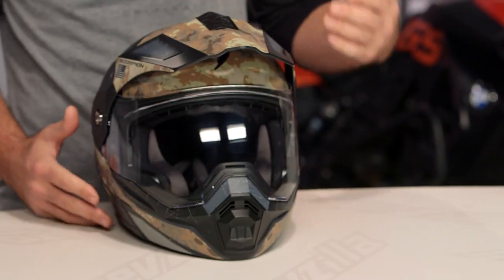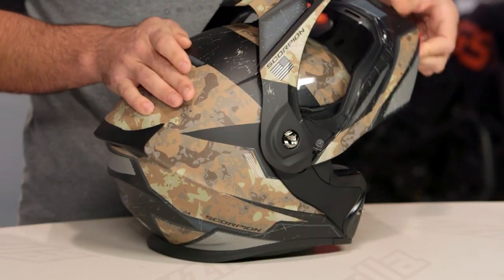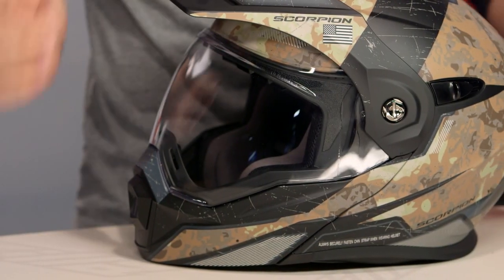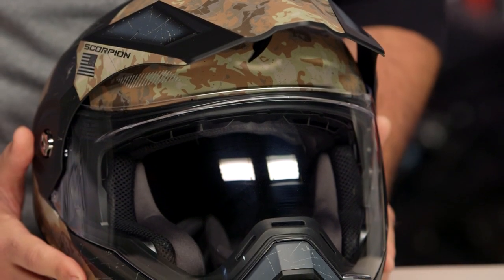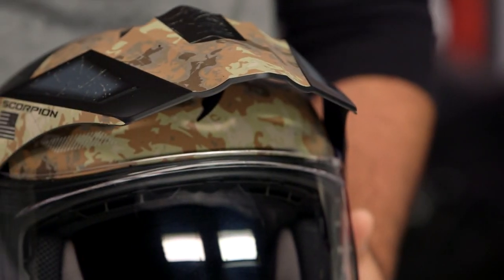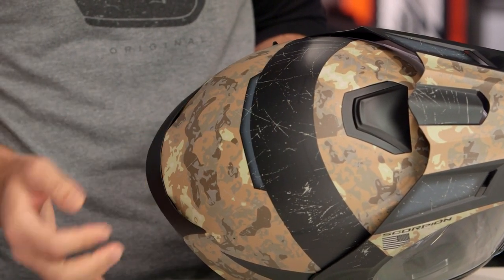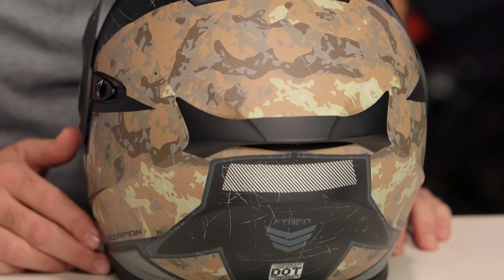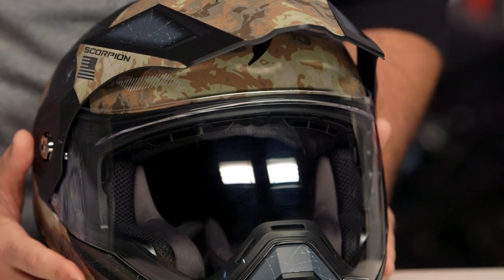Scorpion EXO-AT950 Battleflage Helmet Review at RevZilla.com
Scorpion EXO-AT950 Battleflage Helmet Review

Answer the call of duty with the Scorpion EXO-AT950 Battleflage helmet. This camo graphic is set on the lightweight Advanced LG Polycarbonate shell of the dual sport EXO-AT950. Additional features of the Scorpion EXO-AT950 Battleflage helmet include the adjustable chin-bar that can be raised or lowered with either hand, an anti-fog EverClear SpeedView drop down sun visor, and a KwikWick II anti-microbial helmet liner that cools in the warm weather and heats in the cold.